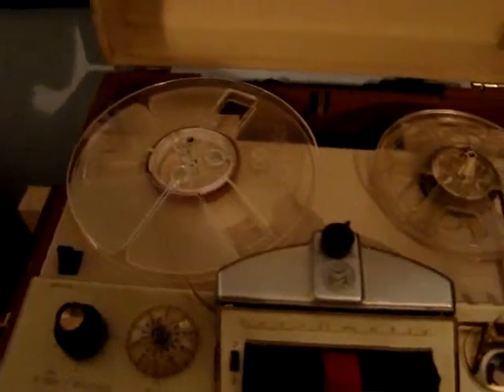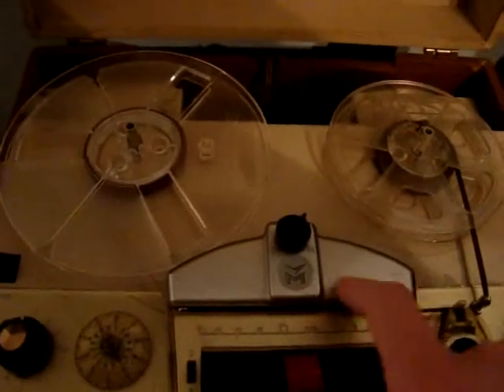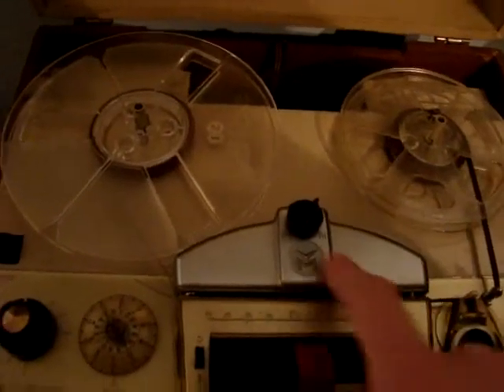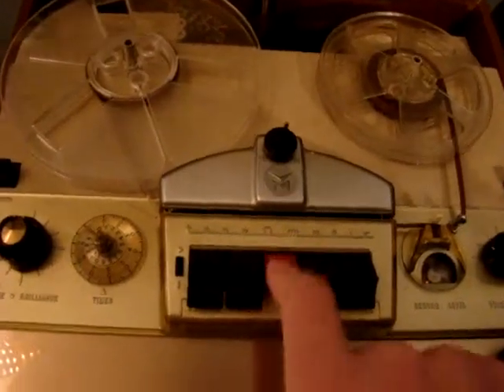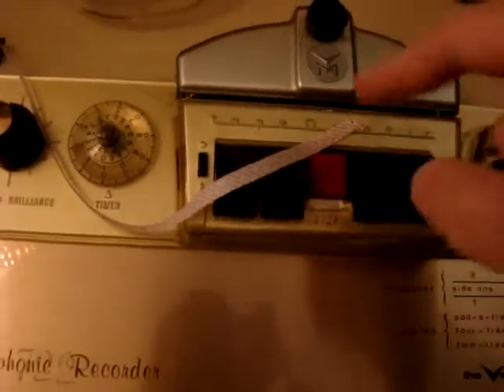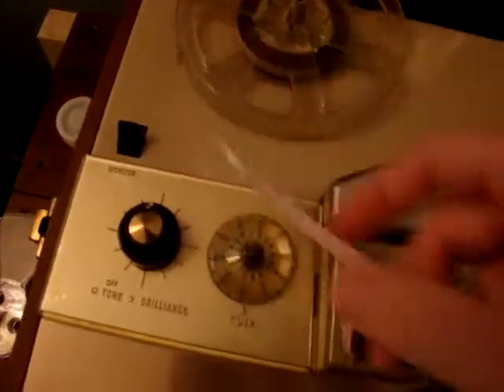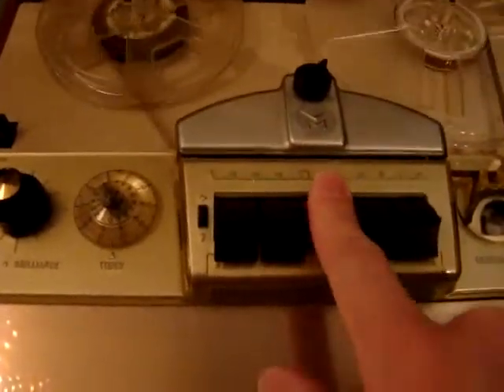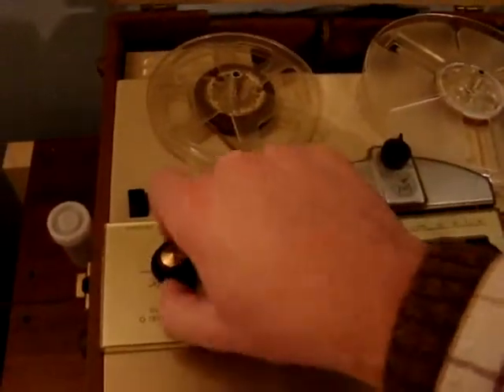Merry Christmas Youtube!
My internet is still having problems uploading so this might not be the highest quality. Merry Christmas hope you enjoy this video!